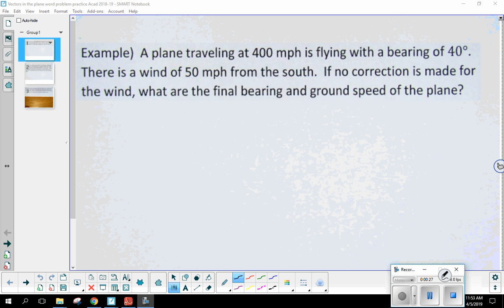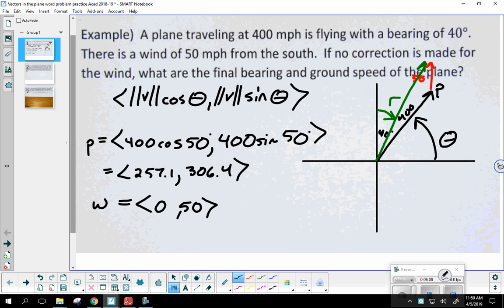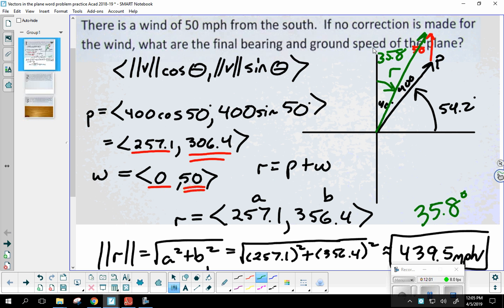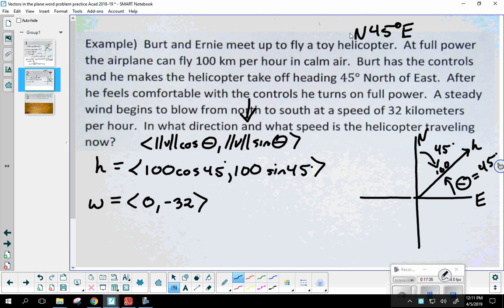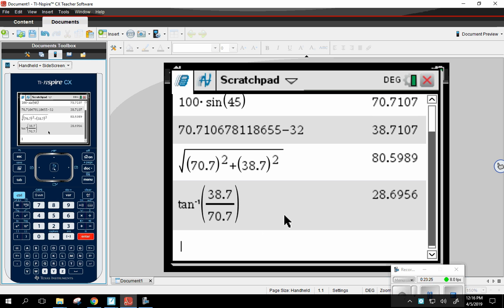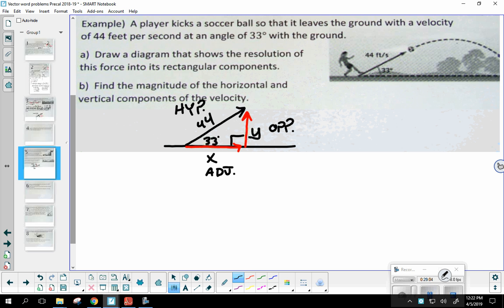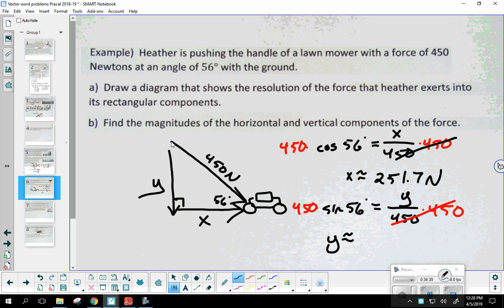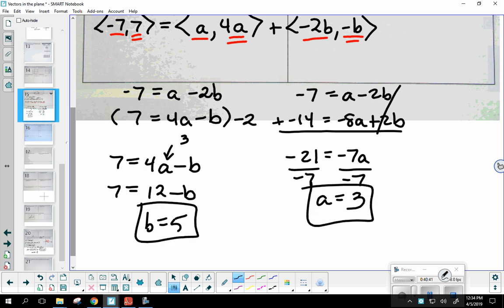Vectors in the plane 4 5 19